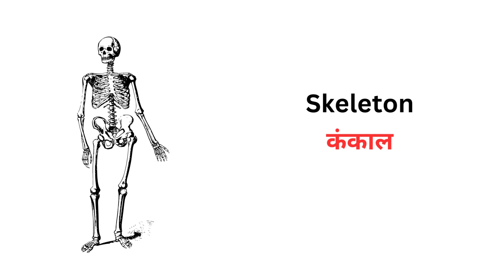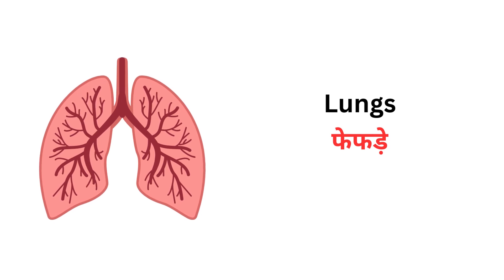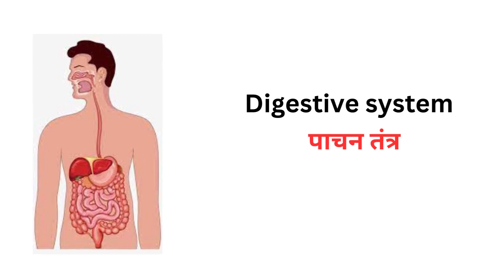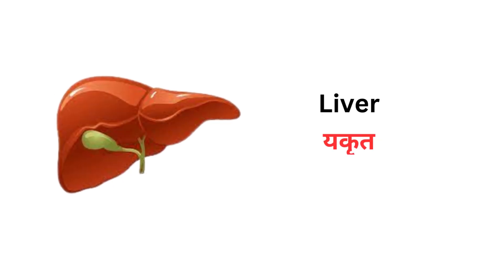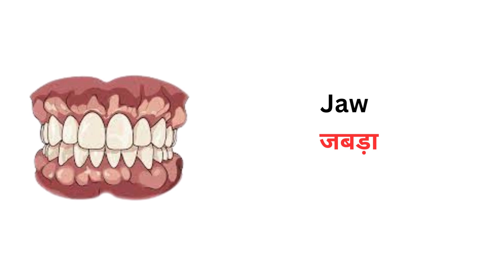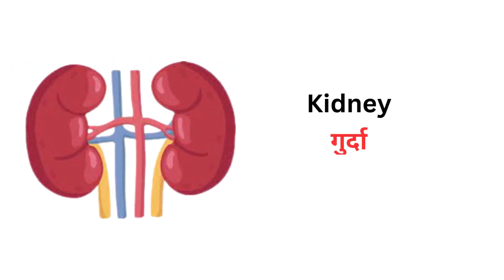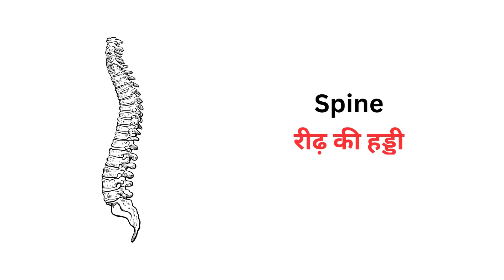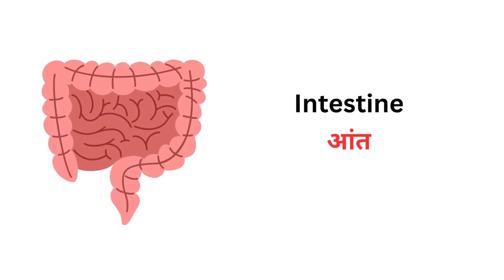Internal body parts name with picture | शरीर के आंतरिक अंगों के नाम चित्र सहित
अभिवादन,

मेरा नाम अनुराग प्रियदर्शी है। मेरे यूट्यूब चैनल का नाम बेसिक ज्ञान मस्ती है। इस वीडियो में, आप A से Z तक सभी मानव शरीर के अंगों या आंतरिक शरीर के अंगों के नाम हिंदी और अंग्रेजी में सही उच्चारण के साथ सीखेंगे। मैंने प्रत्येक अंग्रेजी शब्दावली शब्द या शब्द के अर्थ के साथ उच्च-गुणवत्ता (एचडी) छवियों, चित्रों या फ़ोटो का उपयोग किया है ताकि आप किसी शब्द को आसानी से समझ सकें और बिना बोर हुए इस वीडियो का आनंद ले सकें। मैं हमेशा अपने दर्शकों के लिए रचनात्मक वीडियो बनाता हूं क्योंकि मैं मात्रा से अधिक गुणवत्ता में विश्वास करता हूं। यदि आप एक शिक्षक या स्कूली छात्र हैं तो इससे आपको अपने स्कूल प्रोजेक्ट में बहुत मदद मिलेगी। बस इस वीडियो को देखें और हमारे ब्लॉग से इसकी पीडीएफ फाइल डाउनलोड करें और अपनी कक्षा में सबसे बुद्धिमान छात्र बनें। मुझे यह कहते हुए दुख हो रहा है कि इस वीडियो में कोई गाना नहीं है, लेकिन हां, बैकग्राउंड म्यूजिक है जो वीडियो देखते समय आपको बांधे रखेगा।
मुझे गाने और शैक्षिक वीडियो बनाना पसंद है, आप सभी को भी वीडियो पसंद आएंगे।
हर कोई मेरा चैनल देख सकता है। सभी को धन्यवाद।